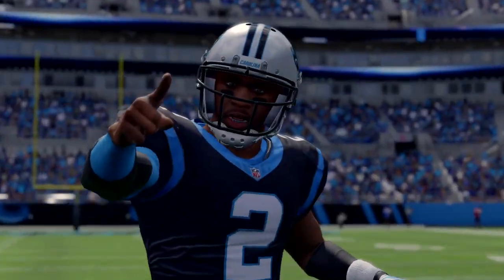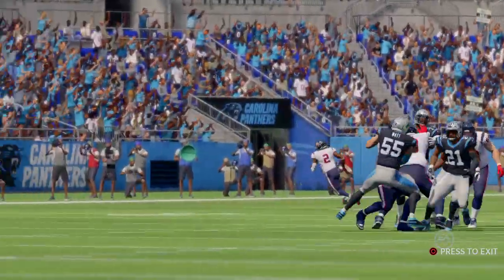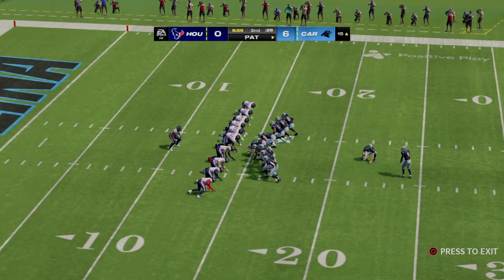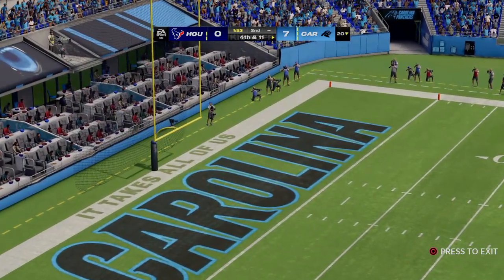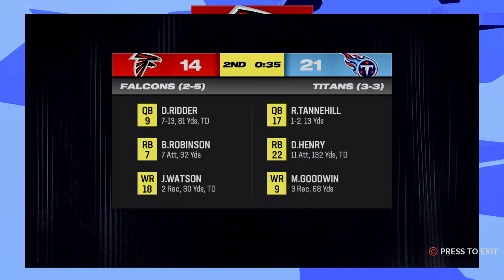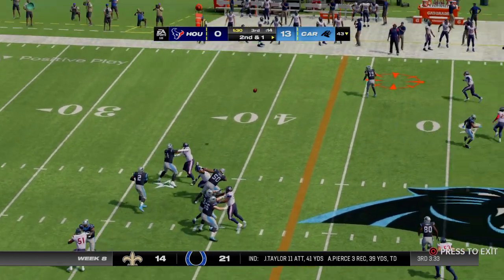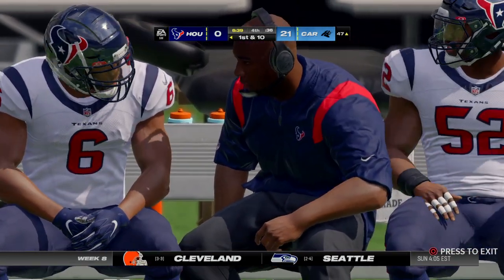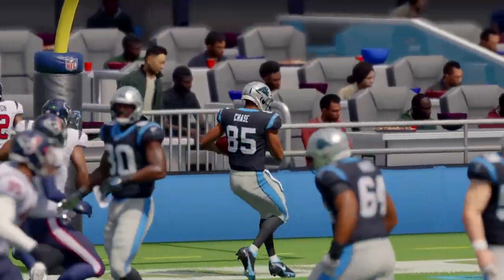[Week 8] Panthers vs Texans [Season 1] Madden NFL 24